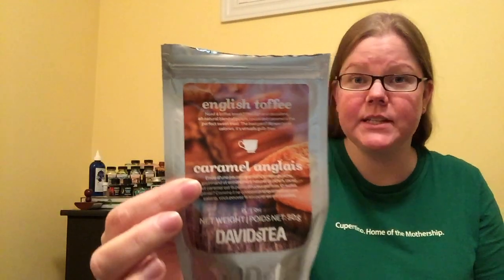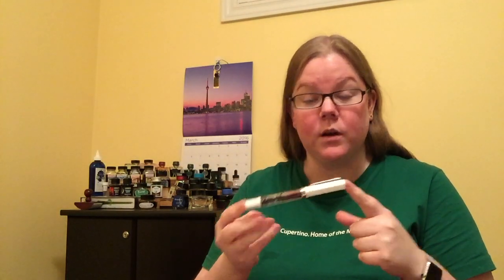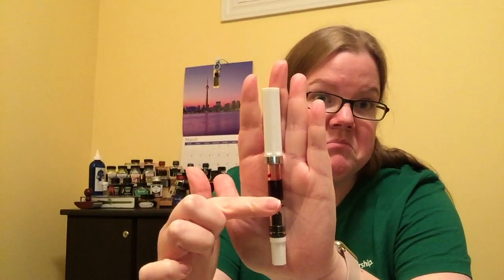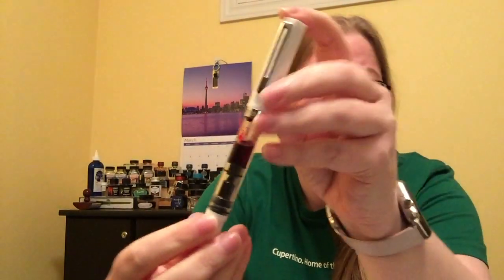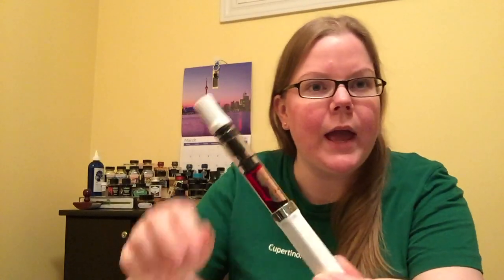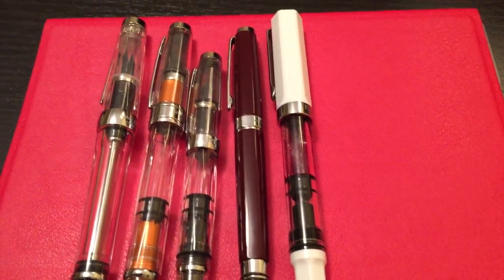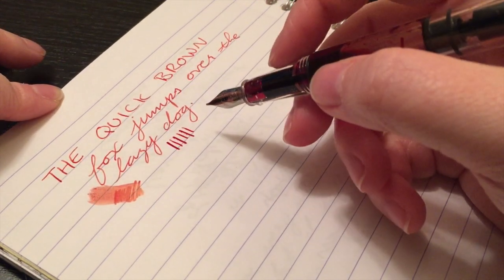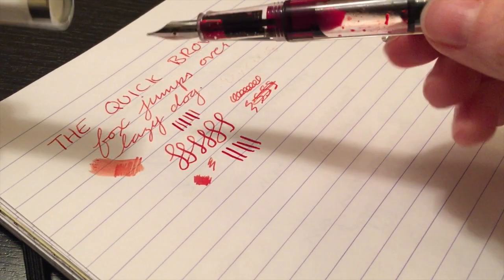TWSBI ECO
Check out the TWSBI Eco and Davids tea, English Toffee Pu'erh tea!